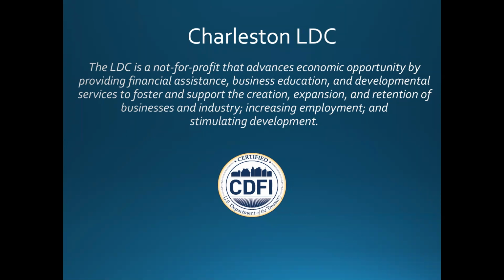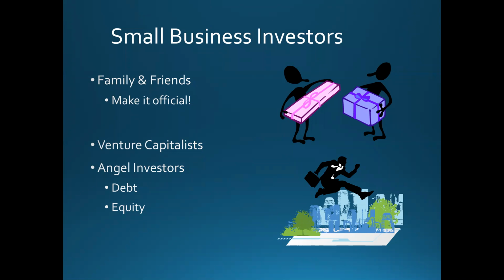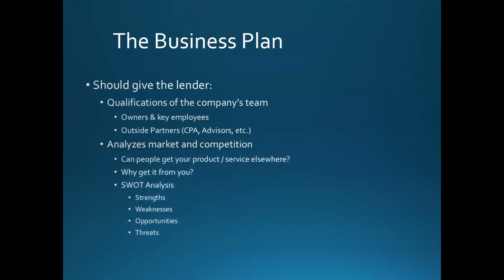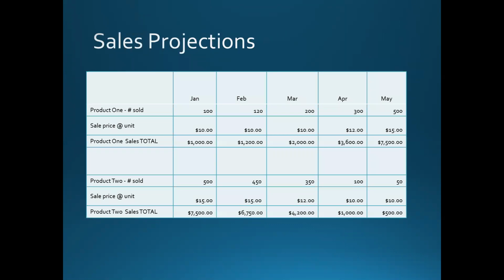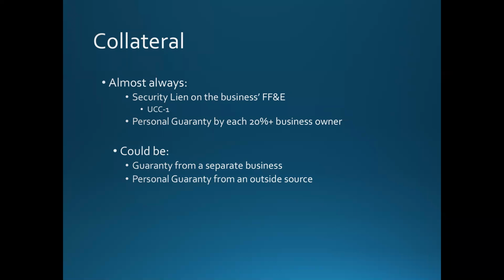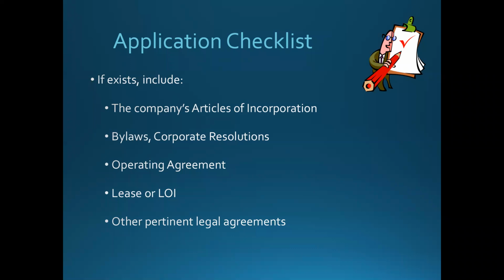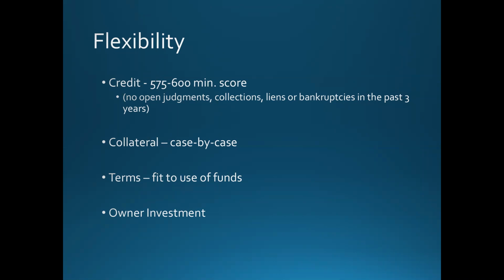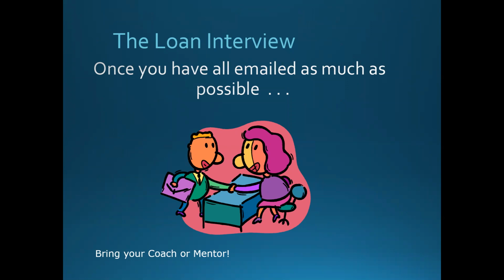Charleston LDC's Application Workshop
In this video you will learn everything you need to complete an LDC loan application. We highly encourage anyone interested in applying for an LDC loan to take the time to watch the complete video as it will provide you with info and details about our process and all required documents.

We look forward to helping you during your loan process!